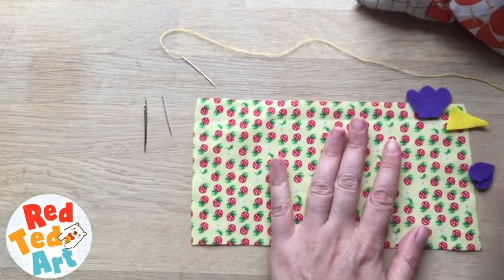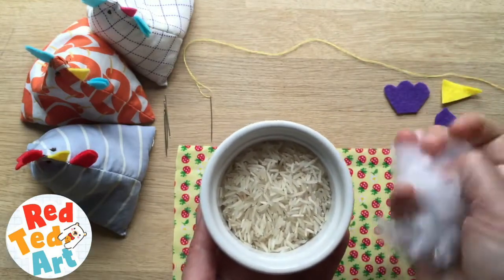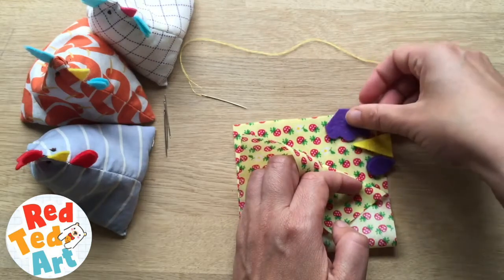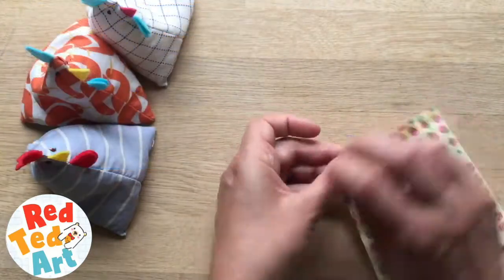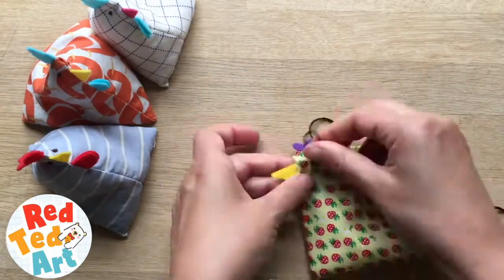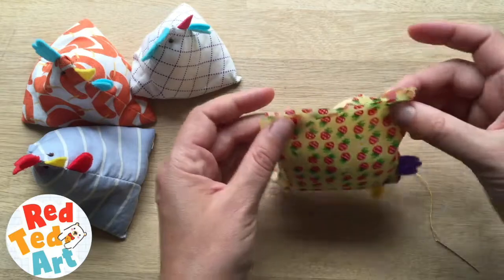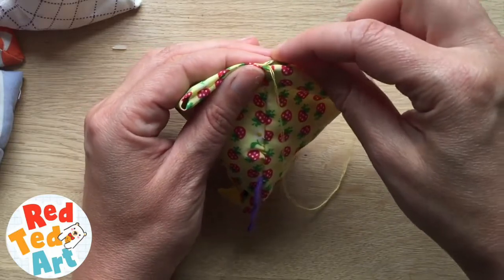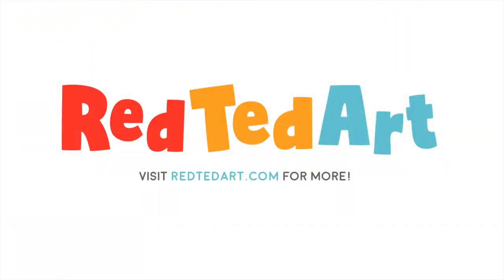Chicken Bean Bag - a simple sewing project using fat quarters or recycled fabrics